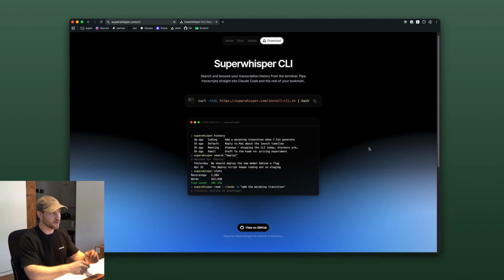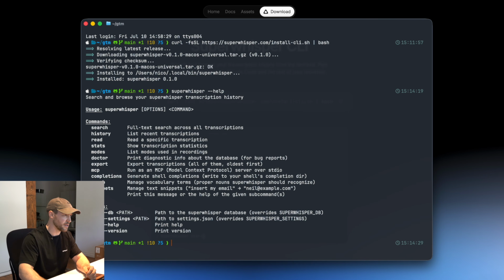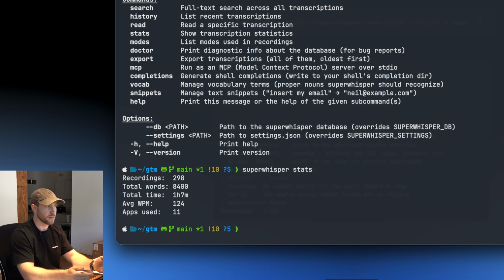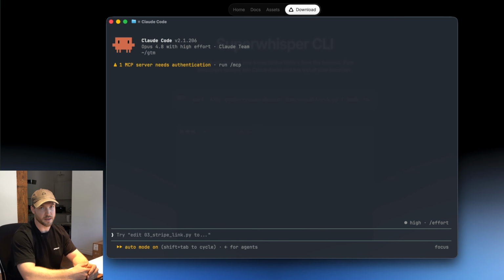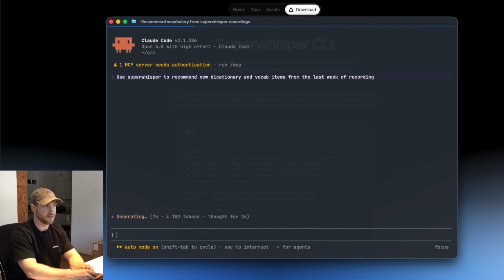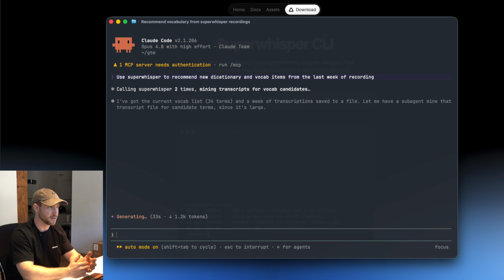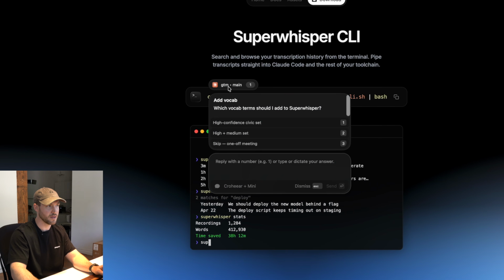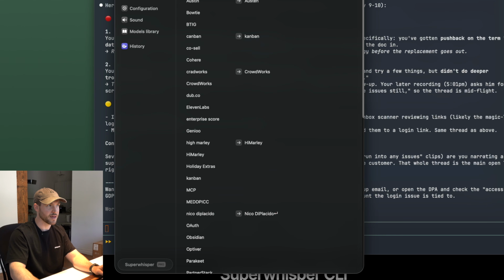The Superwhisper CLI + MCP Server is here!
Nico walks us through the new Superwhisper CLI and MCP server. If you want your AI agents like Claude, Codex, or Pi to have access to everything you've said out loud, this is the video for you. From installing the CLI and searching your transcription history to running the local MCP server and building hands-free agent workflows, Nico breaks it all down in a clear, step-by-step walkthrough so you can put your voice inside your AI workflows right away.

Your transcription history stays on your device, so the CLI works entirely against local data.